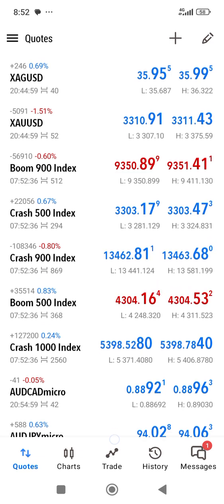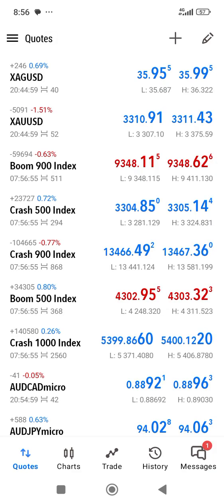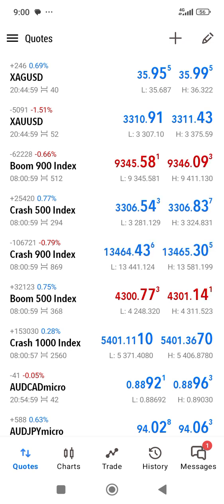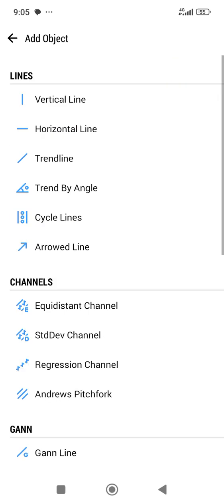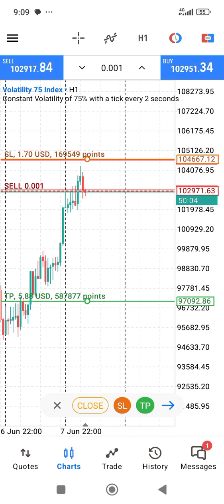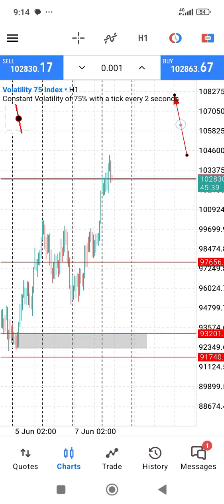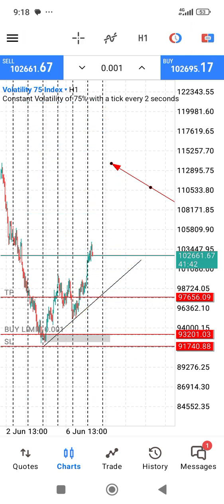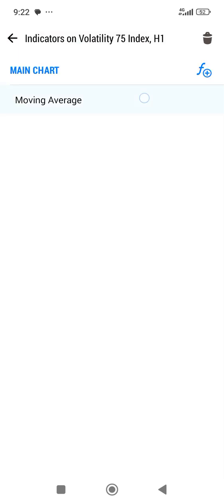HOW TO PLACE A TRADE IN MT5 & HOW TO USE TECHNICAL TOOLS TO MAKE ANALYSIS.